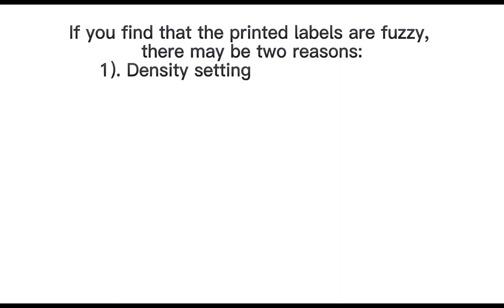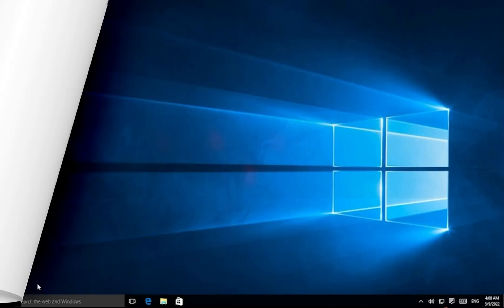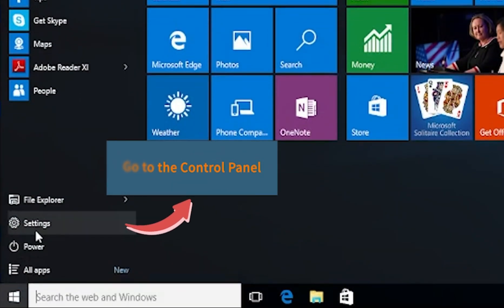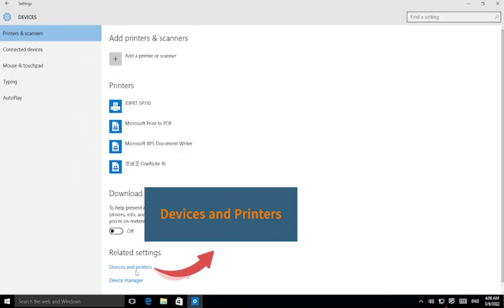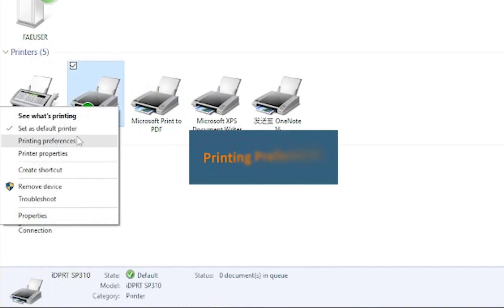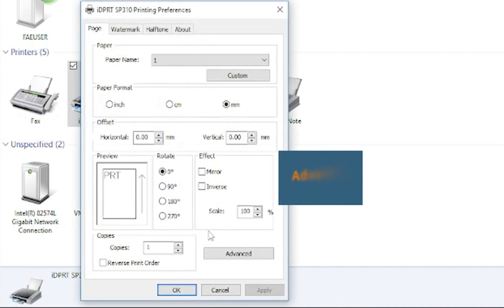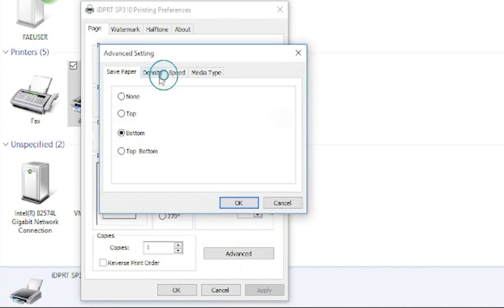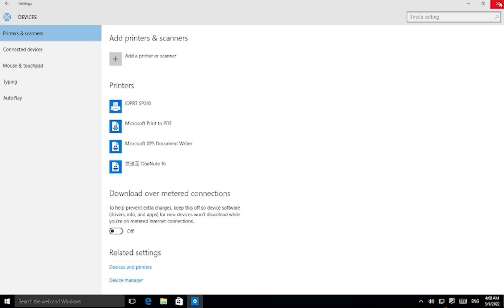iDPRT SP310 Thermal Label Printer - How to solve printing quality problem -density settings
Troubleshooting-
If you find that the printed labels are fuzzy, there may be two reasons:
1). Density setting problem on driver
2). Halftone setting problem on driver